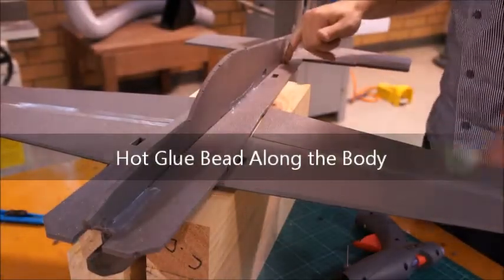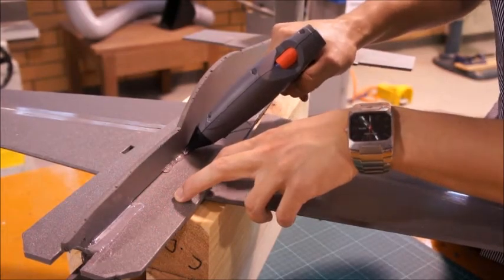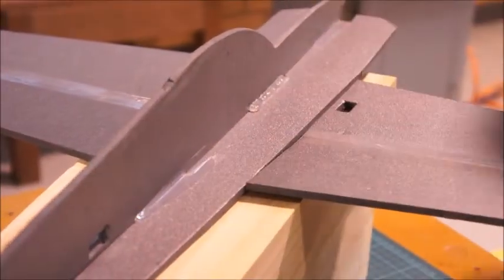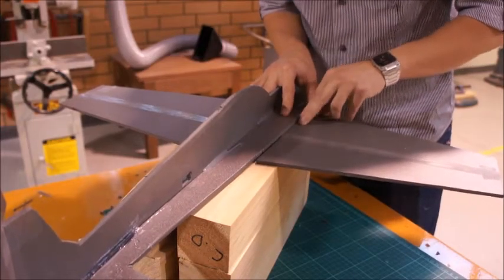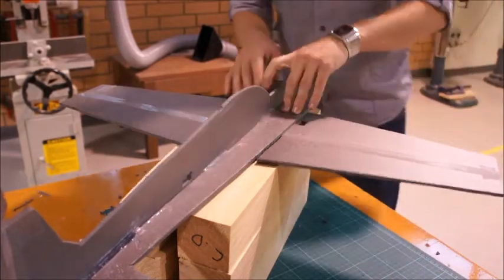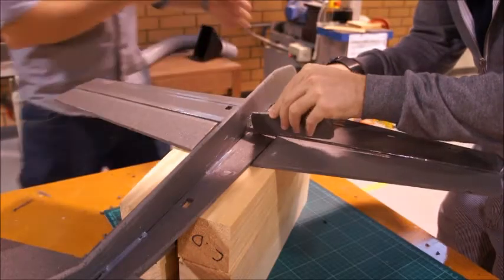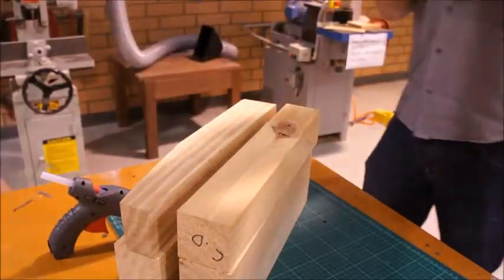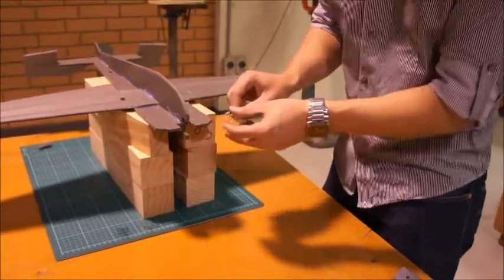UAV Extra 300 Part 5 - Joining Wing and Body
In this video I show you how to join the body and fuselage to the wing with hot glue. I also talk about making and attaching the motor mount.